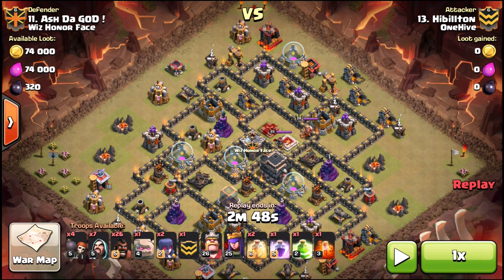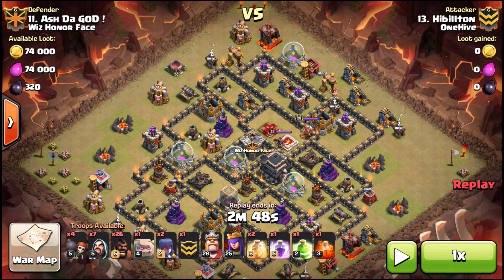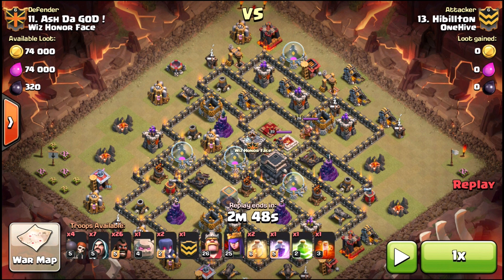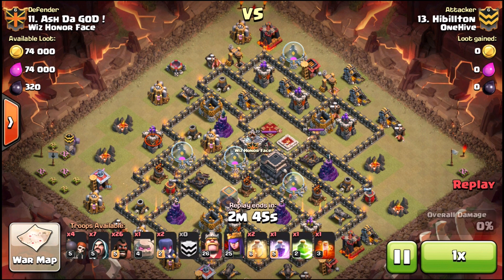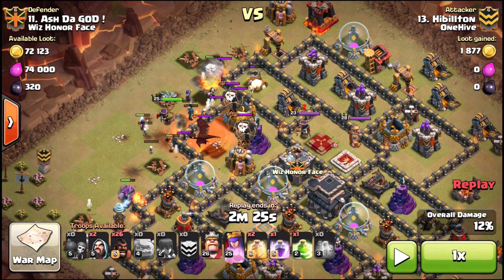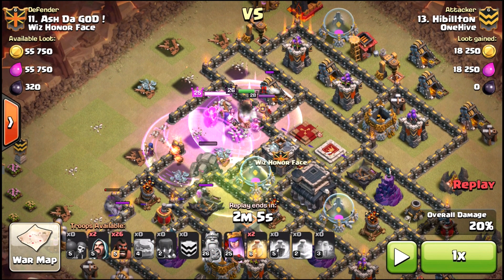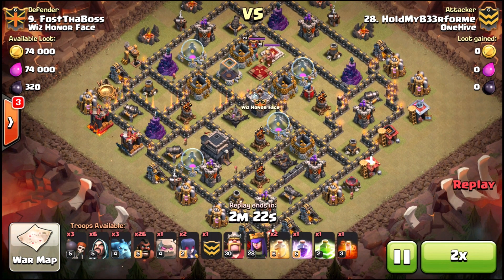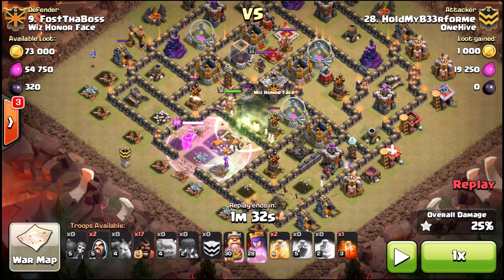How to Deal with a Dragon in the Clan Castle in Clash of Clans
Some tips and tricks to help you eliminate the most pesky troop for war in the clan castle in Clash of Clans.  Hope you guys enjoy and it helps you grab some 3 stars in your war attacks.

Clash of Clans is a base building game that has the highest level of depth and strategy out there.  Build your base to defend against armies of giants, wizards, dragons as well as dark troops such as hog riders, valkyries, and golems.  Also level up your village barbarian king and queen to assist in your attacks, as well as to help defend your village.  Wage epic clan wars against other players from around the word and try to 3 star their clan's bases to take home the win and the loot bonus that comes along with victory.  Progress through town hall levels until you get to town hall 10 and can unleash the devastating power of the inferno towers upon your enemies.  The best mobile game, period.